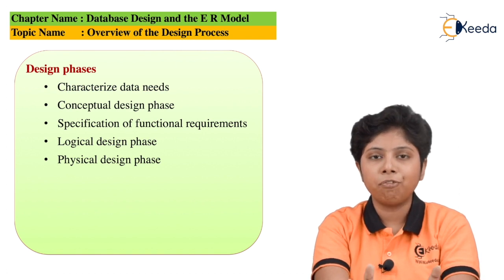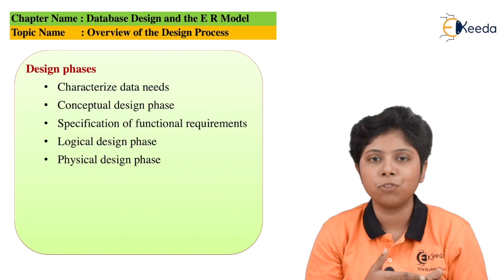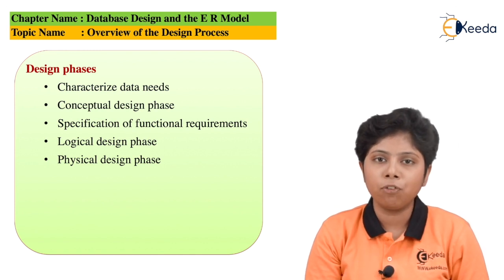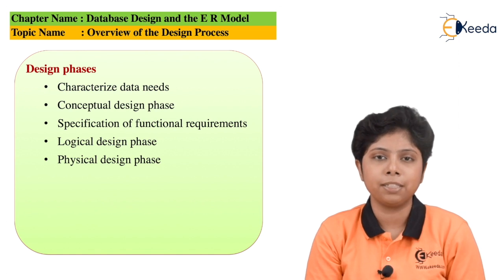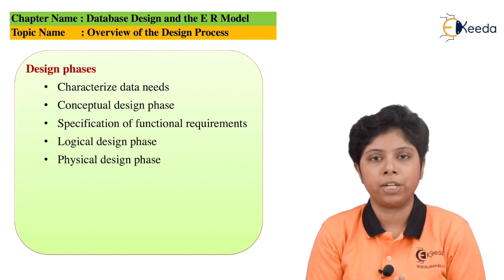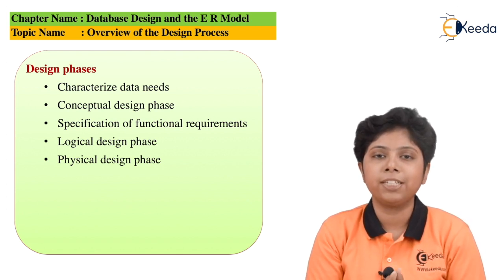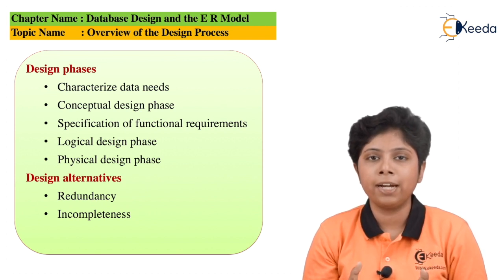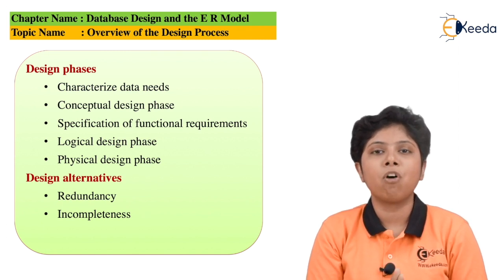Overview Of The Design Process - Database Design and ER Model - Database Management System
Video Name -  Overview Of The Design Process

Chapter - Database Design and the E-R Model

Happy Learning